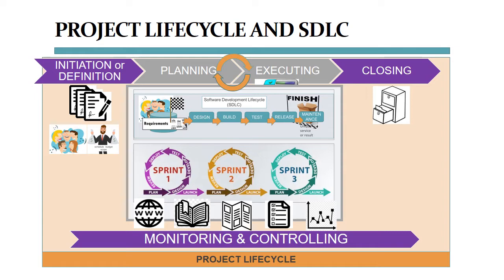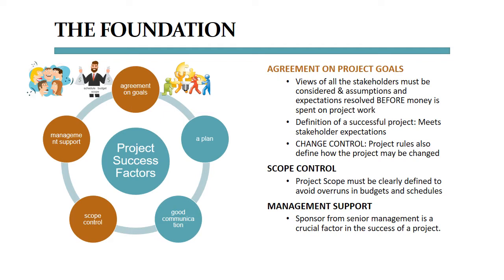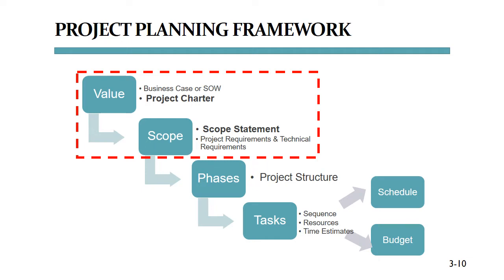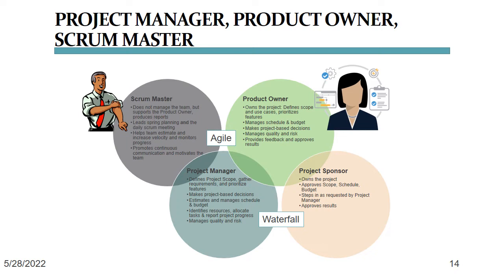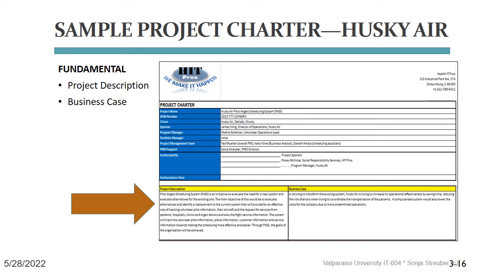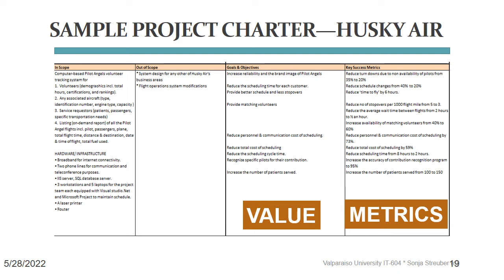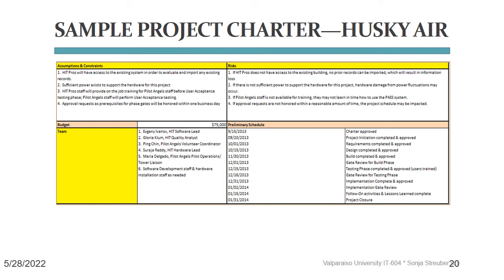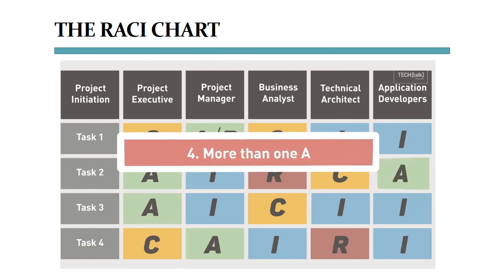IT Project Management Module 5 (2022): Project Charter